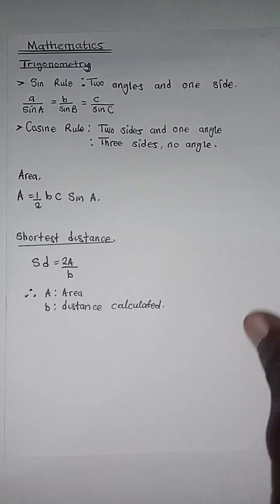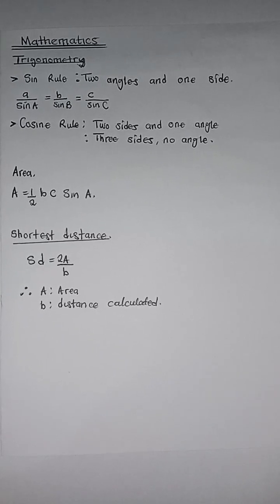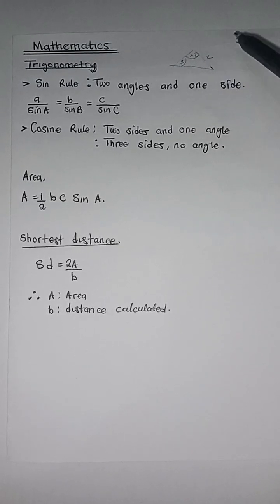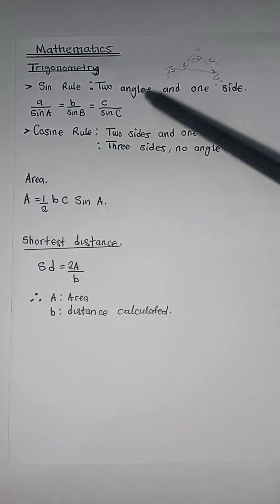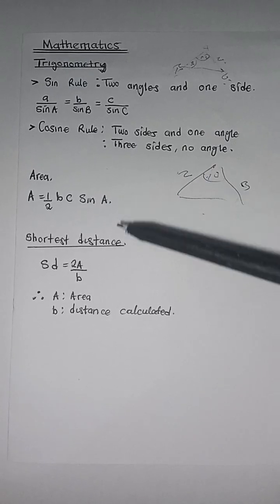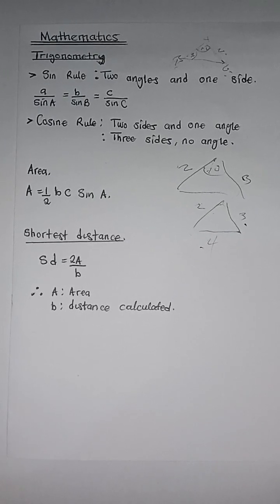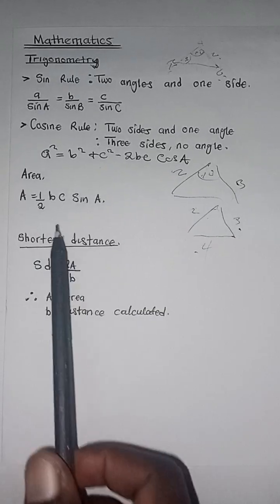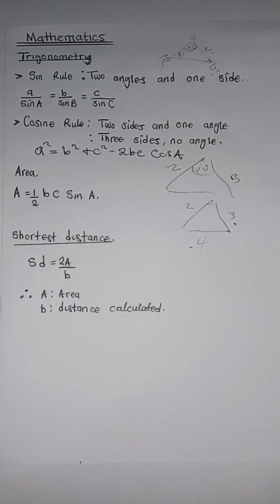Introduction to trigonometry p2